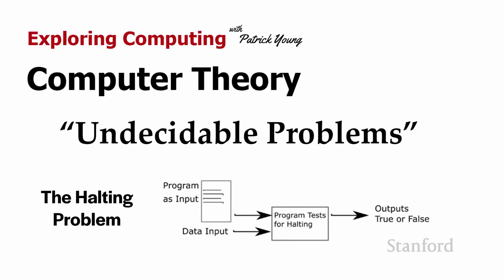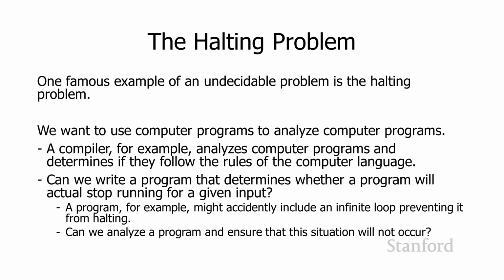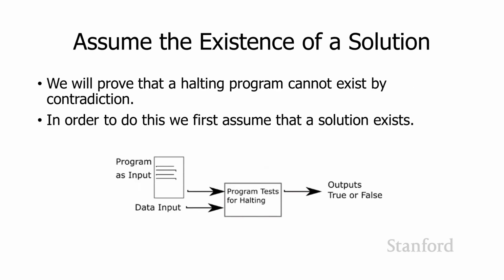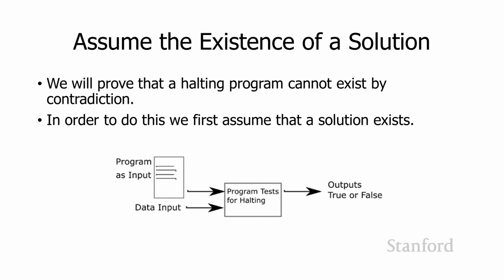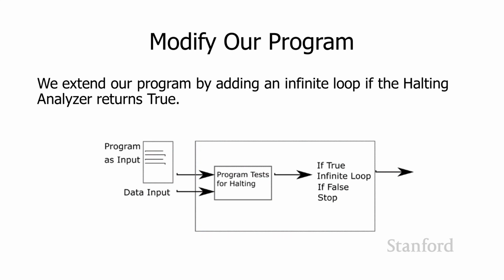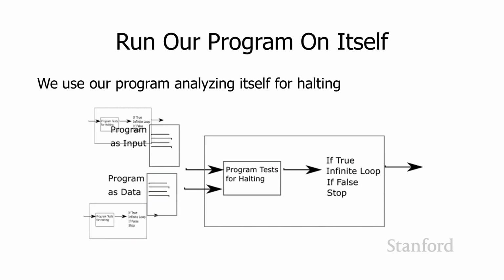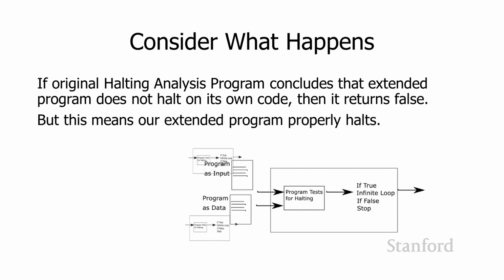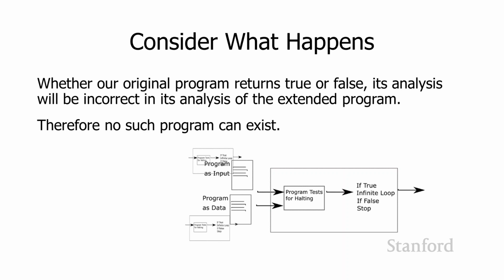Stanford CS105: Introduction to Computers | 2021 | Lecture 27.2 Theory: Undecidable Problems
Patrick Young

0:00 Introduction
0:08 Undecidable Problems
0:25 The Halting Problem
1:34 Assume the Existence of a Solution
2:48 Modify Our Program
3:29 Run Our Program On Itself
4:11 Consider What Happens